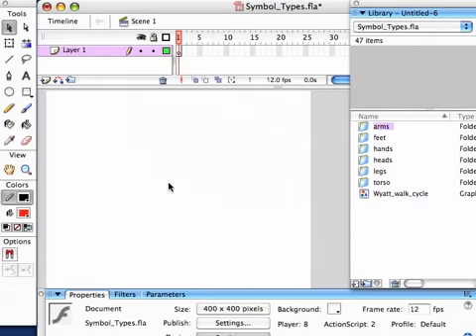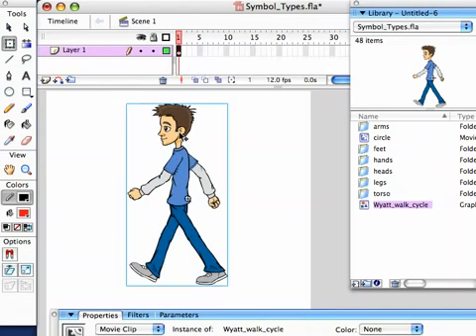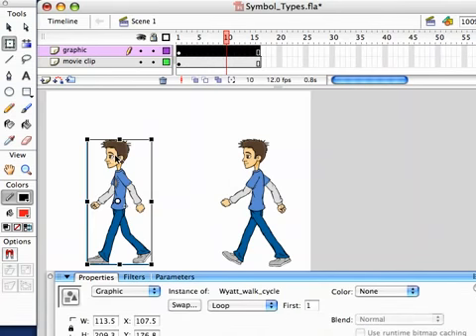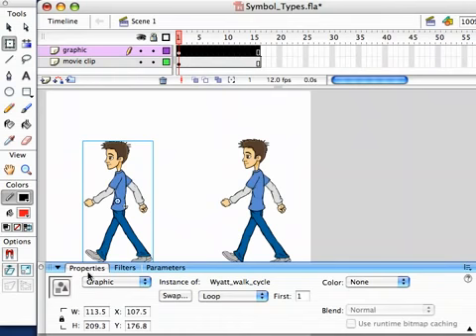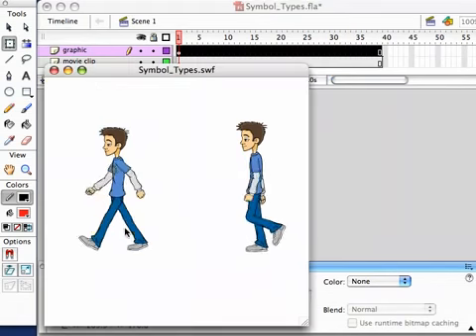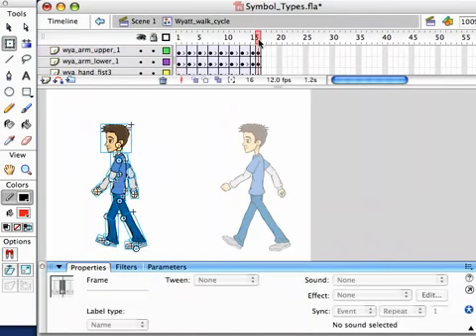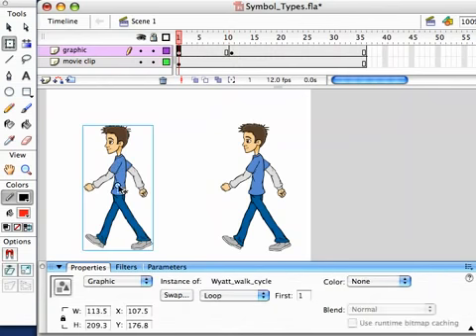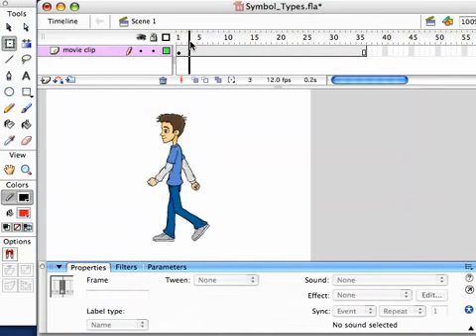how to create adobe flash player cs4